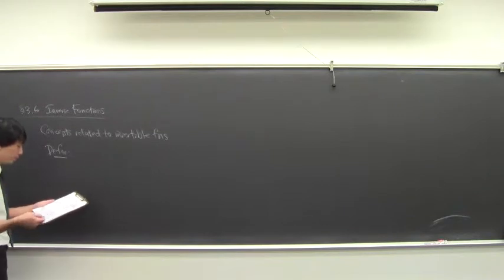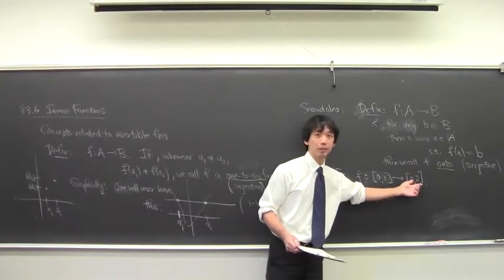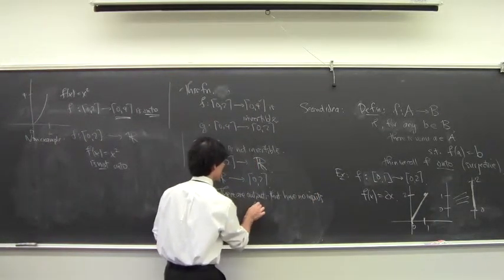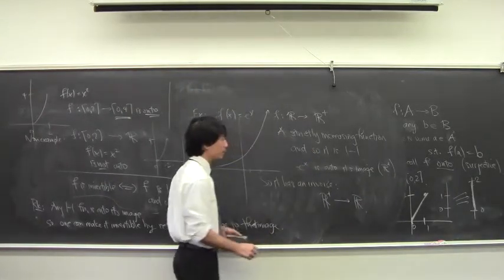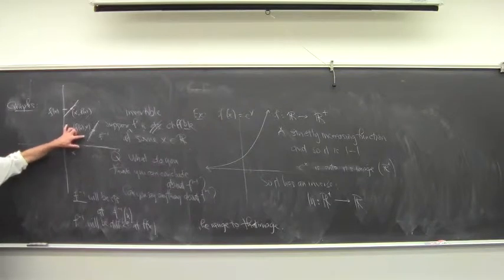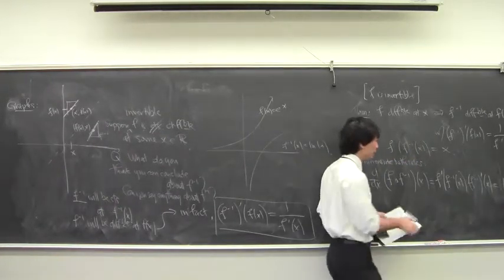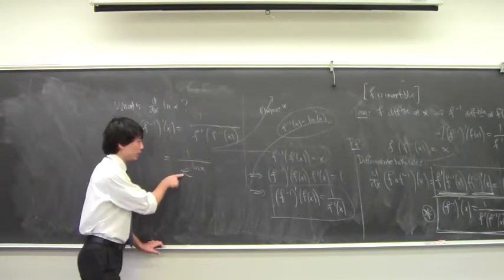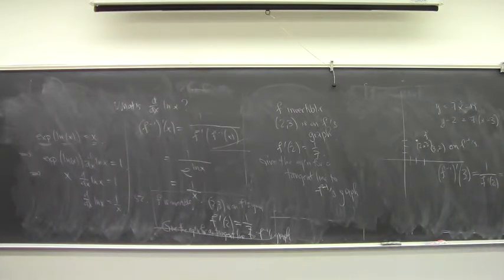Math 030 Calculus 103015 Inverse Functions Part II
Inverse Functions part II: related concepts (one-to-one, onto); differentiability of inverse functions; relation between the derivatives of inverse functions.